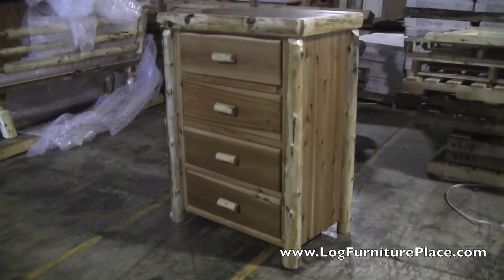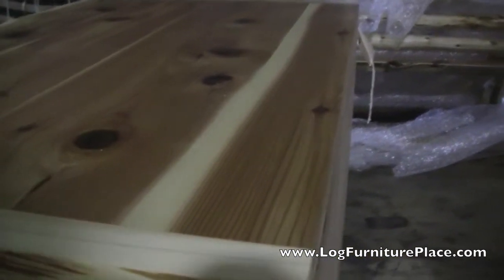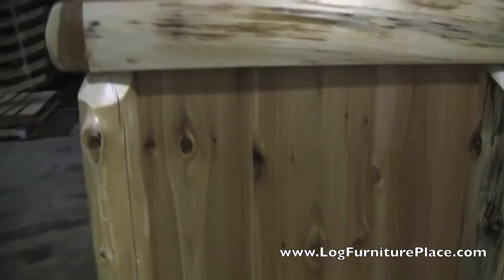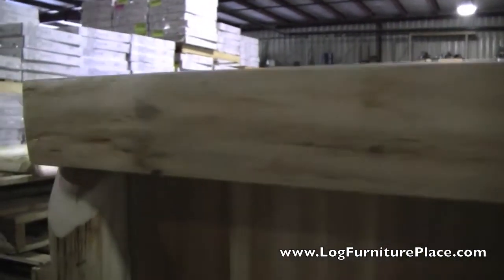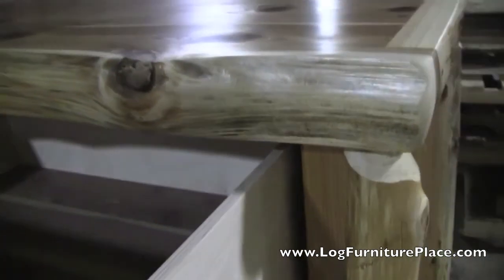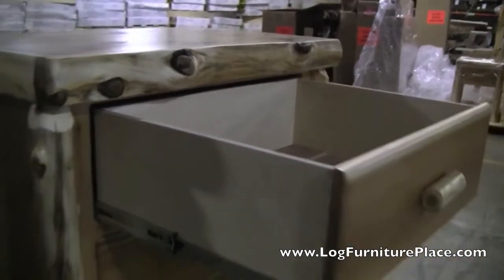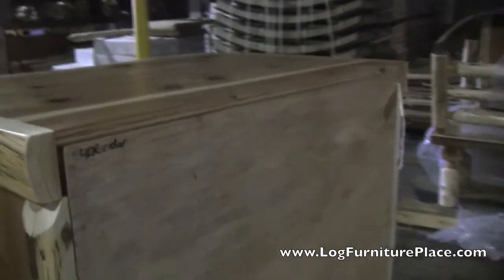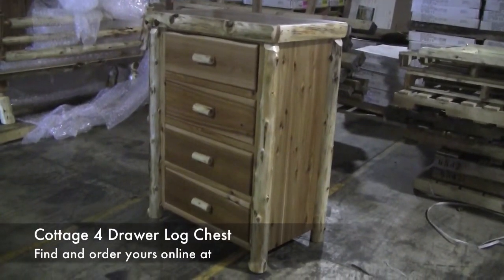Cottage 4 Drawer Log Chest from JHE's | Log Chest from Fireside Lodge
Jason with JHE's gives a closer look at the Cottage 4 Drawer Log Chest from Fireside Lodge. This rustic chest is accented with aged northern white cedar logs which have been hand peeled. The log dresser matches perfectly with log beds, log night stands and other log furniture from our Cottage collection. Order the log furniture you have been looking for including this 4 drawer log chest from our large online log furniture store found